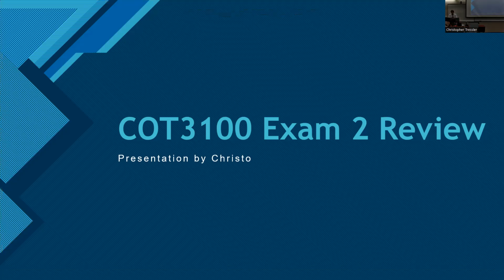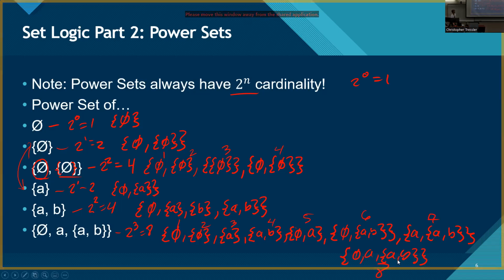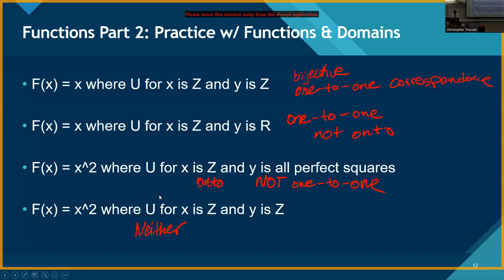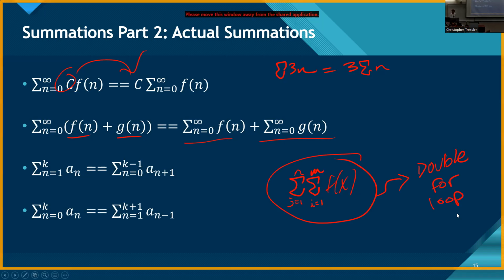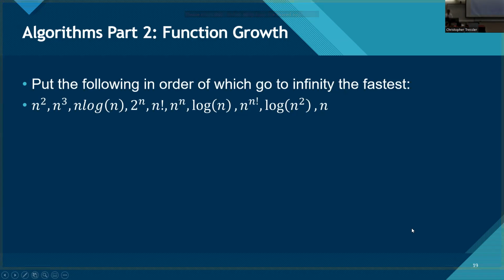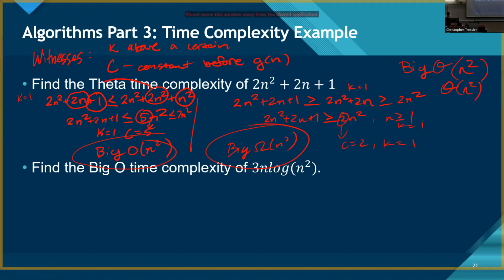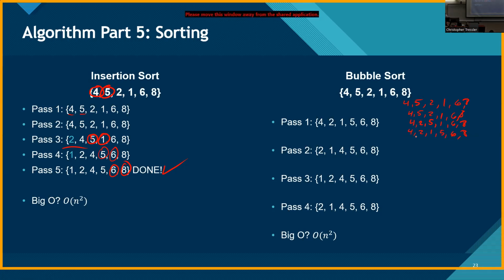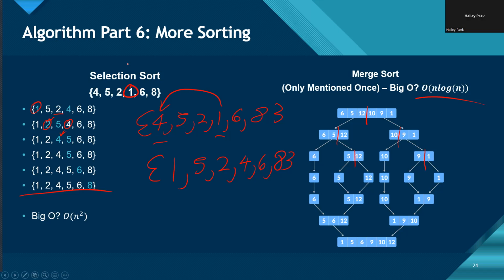COT3100 Exam 2 Review